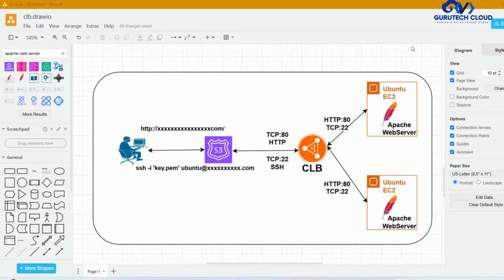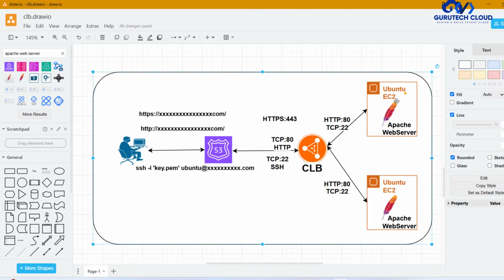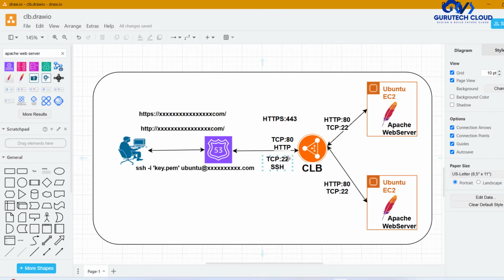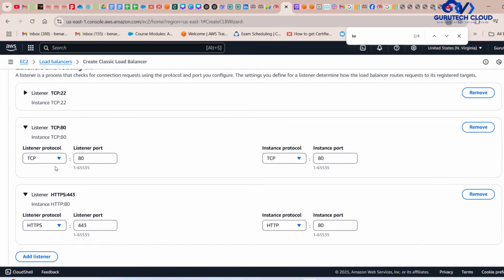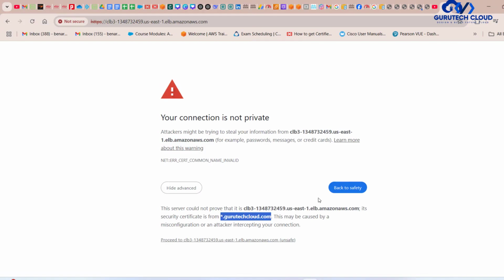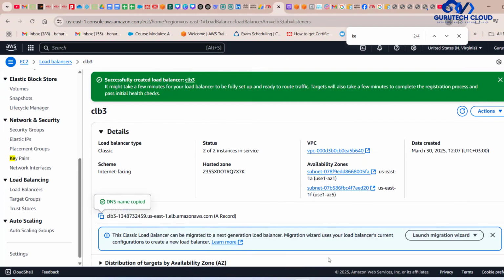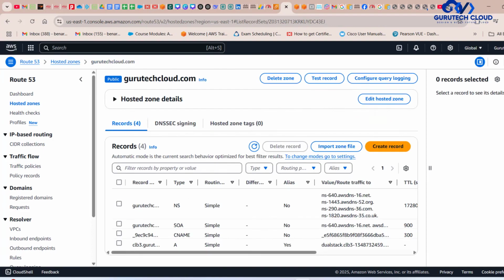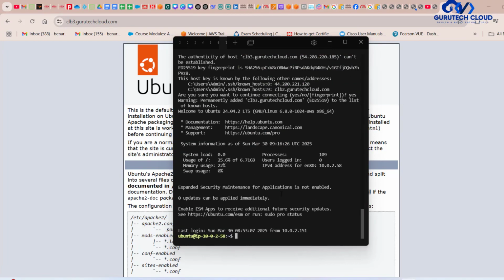How to Set Up AWS Classic Load Balancer with TCP Listener & Route53 Domain Routing